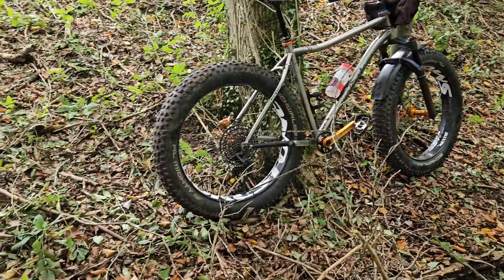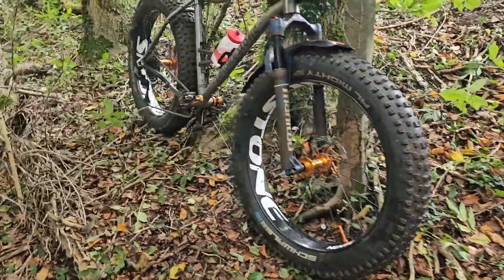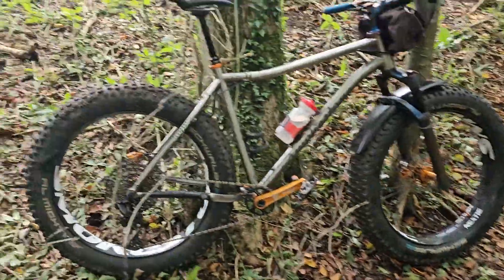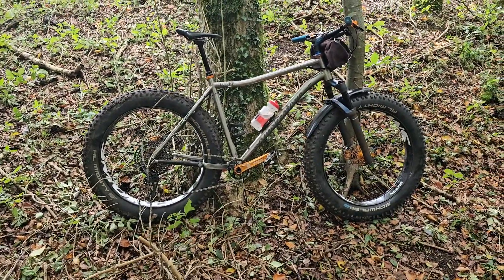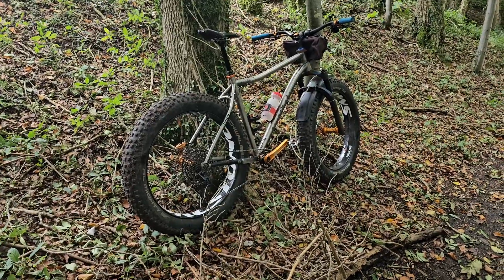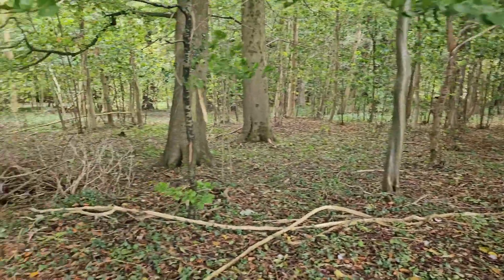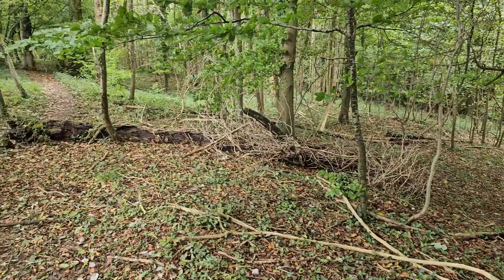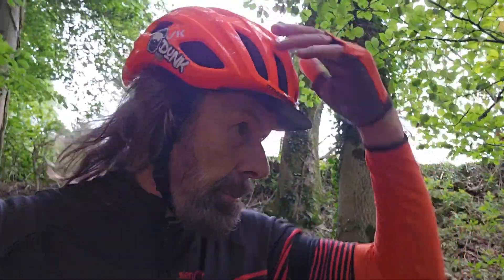So glad I went out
It is so good to get out in the countryside. I really didn't feel like riding the bike today but thankfully I did.
I talk about planning events routes and touch on my recent experience with GoPro.